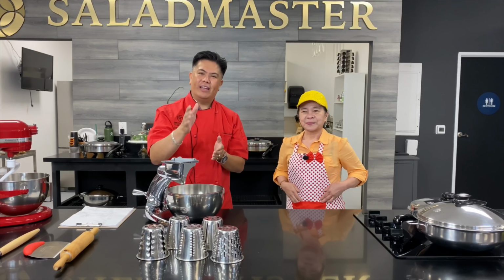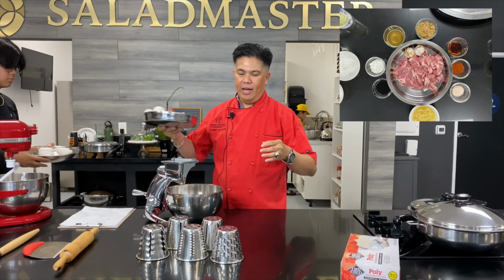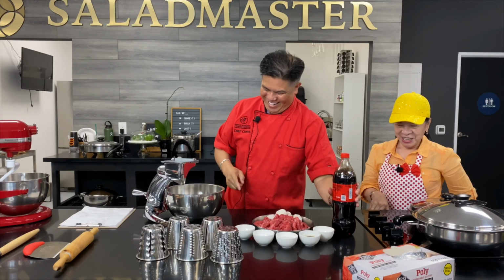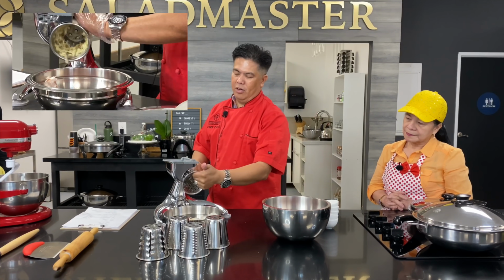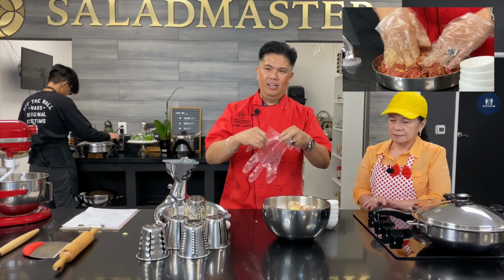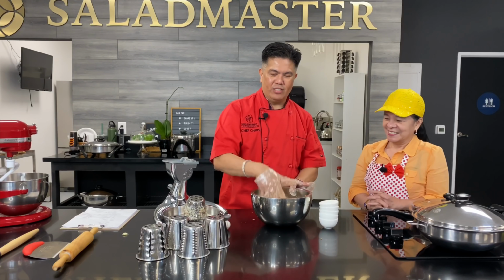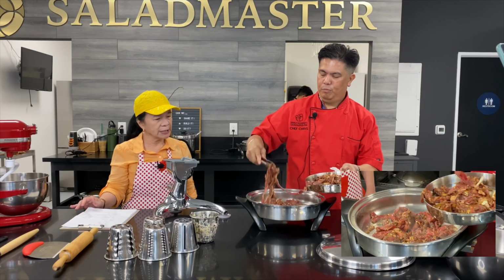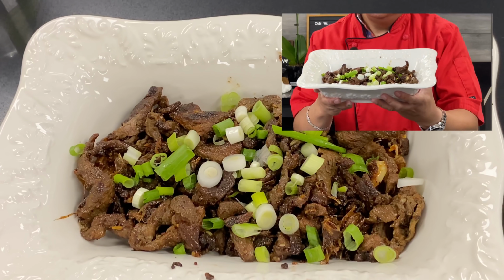HOW TO MAKE HOMEMADE BEEF TAPA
Start your mornings right with these homemade Filipino tapa breakfast recipes! (by the way, I go for plain rice over garlic any day ...
SIRLOIN BEEF TAPA
1 lb Beef
3 Whole Garlic
1/4 C Coke
1 Tsp Sugar
1 Tsp Salt
1 Tsp Soy sauce
1 Tsp Apple Cider Vinegar